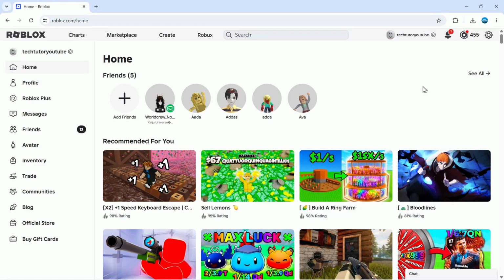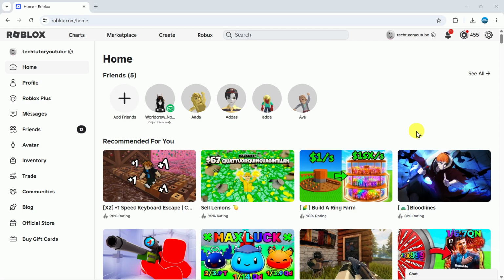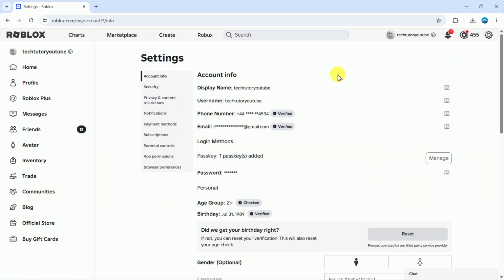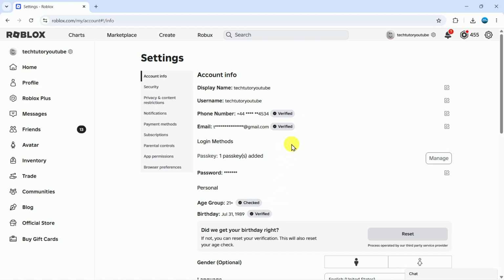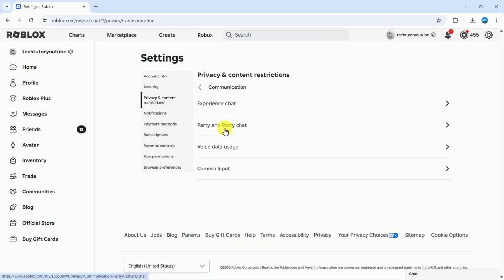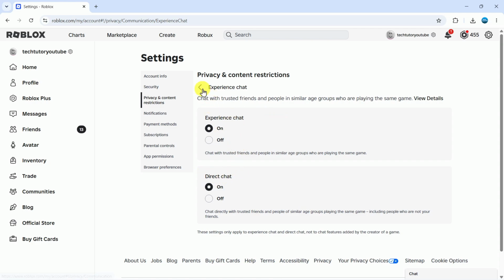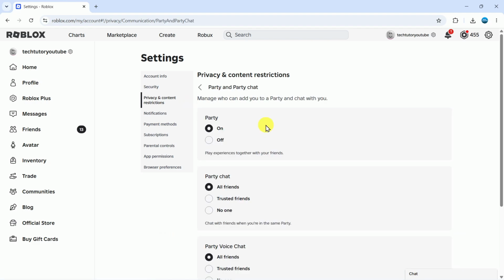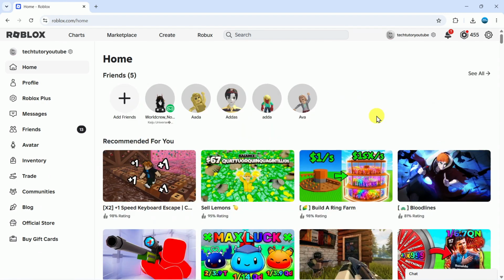How To Get Voice Chat On Roblox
Learn how to get voice chat on Roblox with this simple step-by-step guide. In this video, I’ll show you where to find the Roblox voice chat option, how to check your account settings, and what to do if voice chat is not showing on your account. This beginner-friendly Roblox tutorial is helpful if you want to enable microphone chat, use Roblox VC, talk to other players in supported games, or set up voice chat on PC, laptop, or mobile.

Thanks!